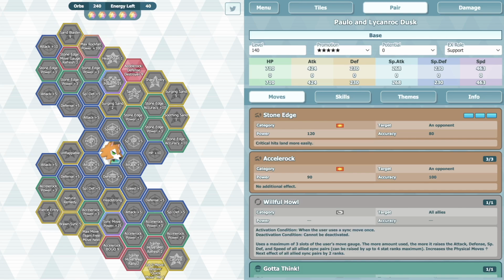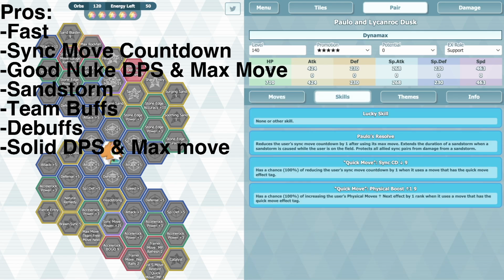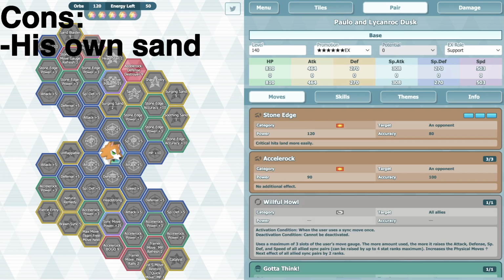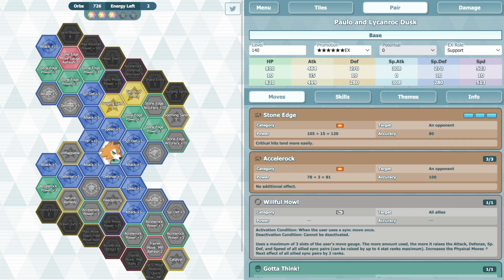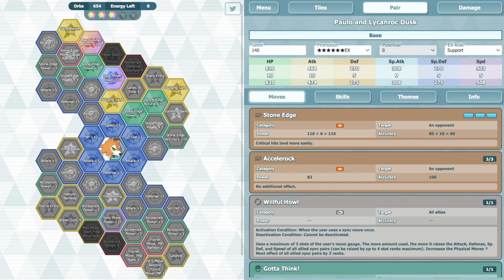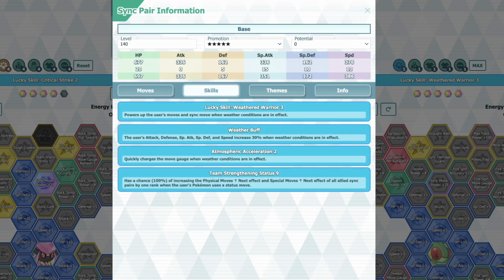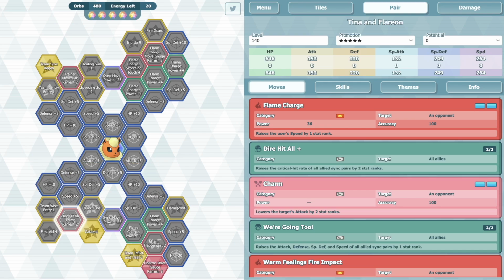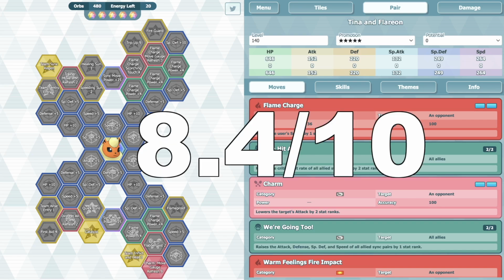Banner 4 Star Feature? Should You Summon? Paulo & Lycanroc + Tina & Flareon | Pokemon Masters EX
Video Title; Banner 4 Star Feature? Should You Summon? Paulo & Lycanroc + Tina & Flareon | Pokemon Masters EX

0:00 Pros/Cons
8:25 Sync Grid/Lucky Skill/Team Comp Guide
18:28 Is Tina Worth it?
21:55 Verdict